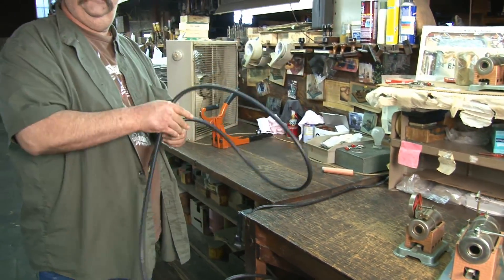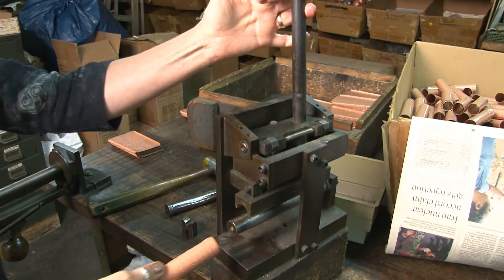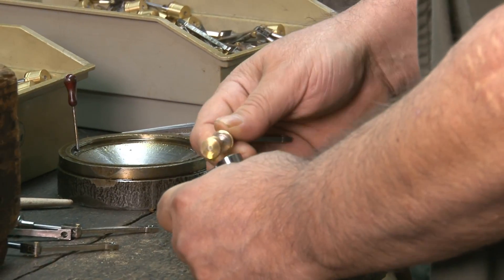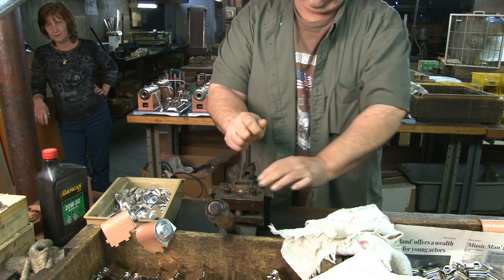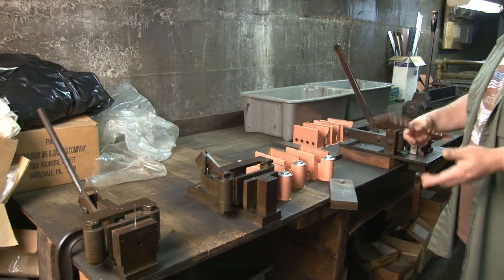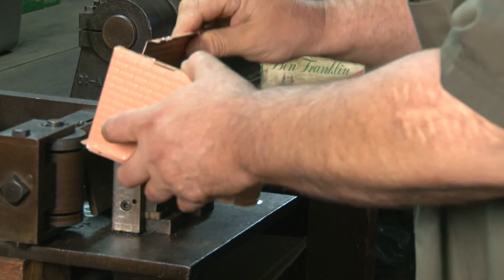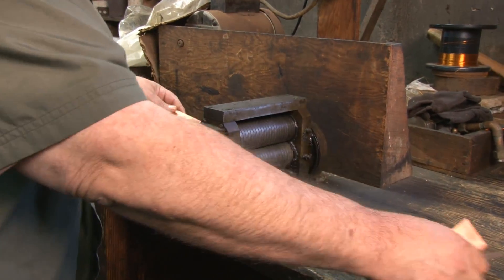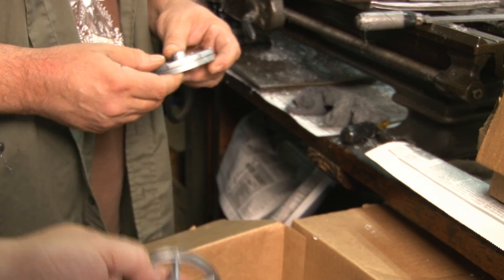Jensen Factory Tour - Model Live Steam Turbines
to purchase these steam engines.

Jensen Factory Tour - See how these made in america engines have been made from the begining of the oldest model steam engine company in the United States